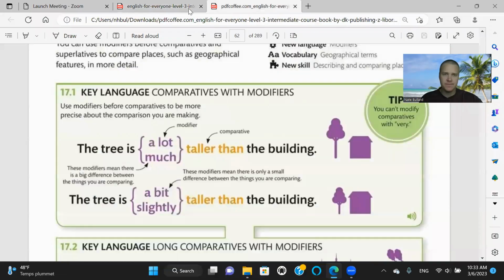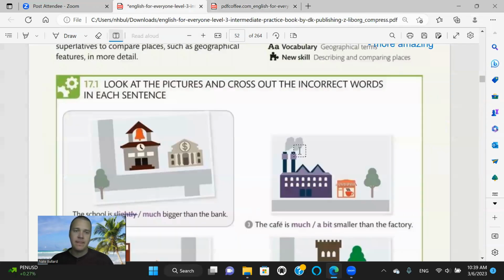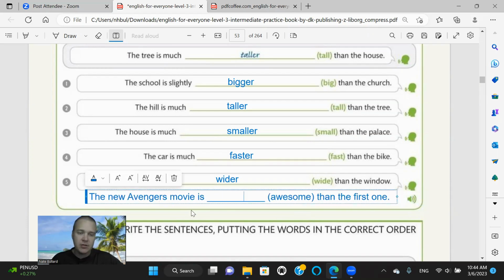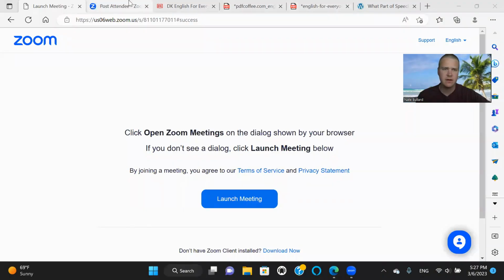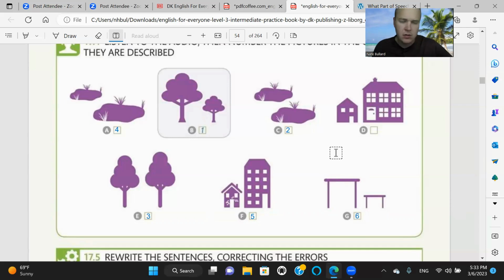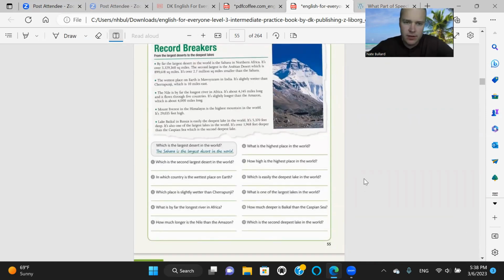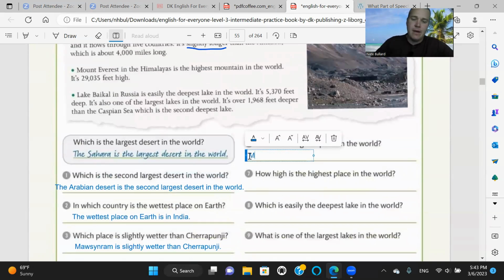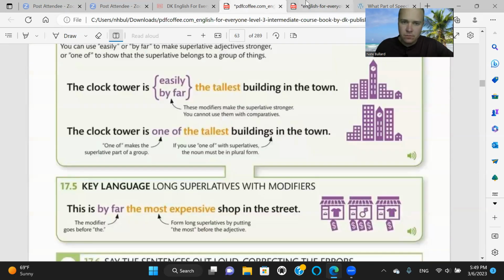Lección #17, E4E L3, Comparing Places